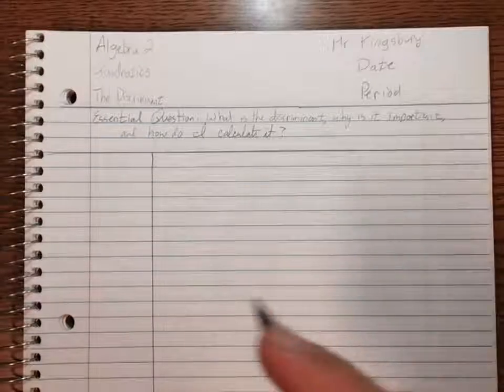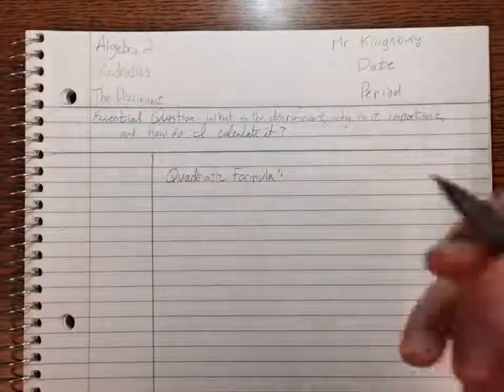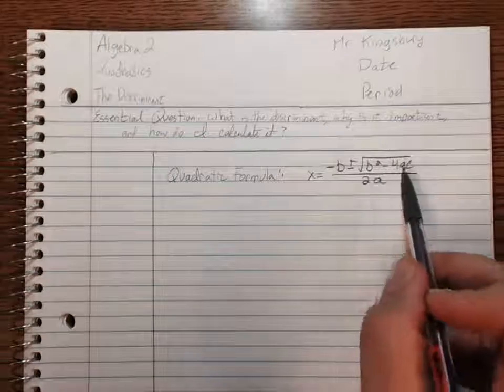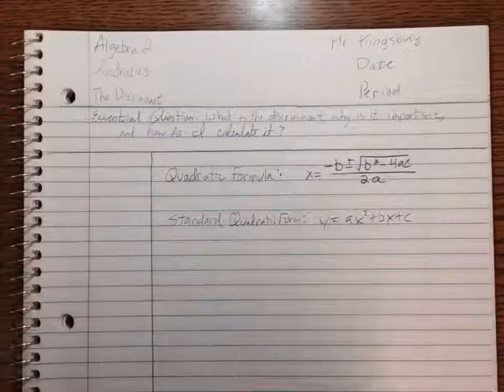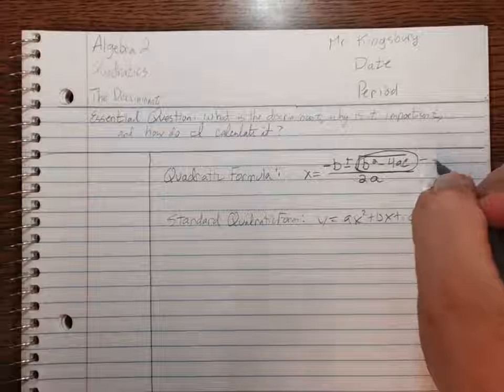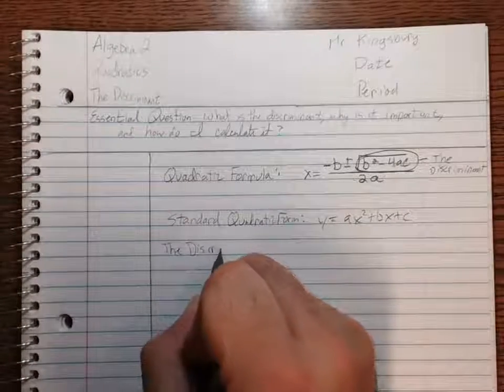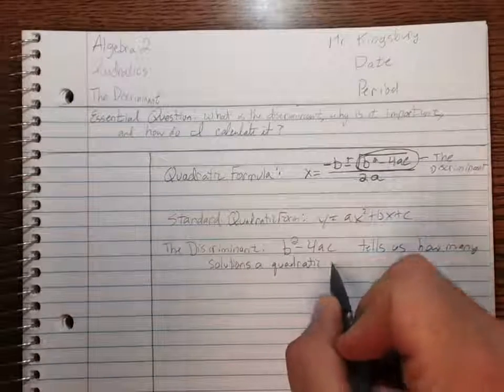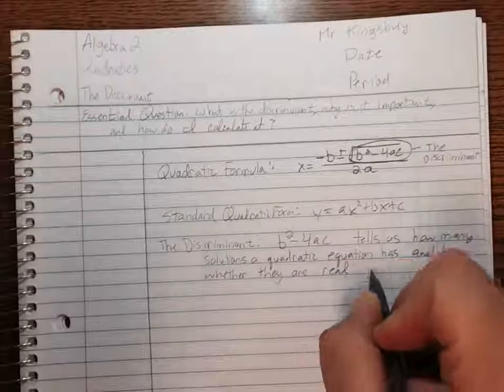The Discriminant Notes